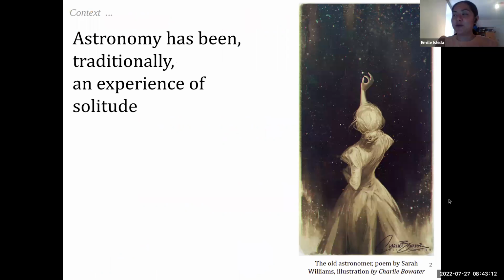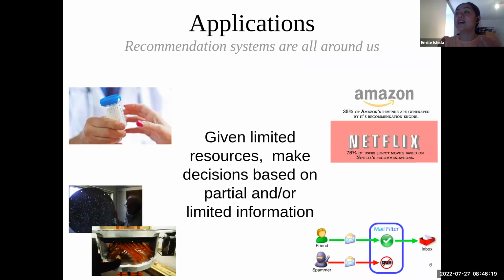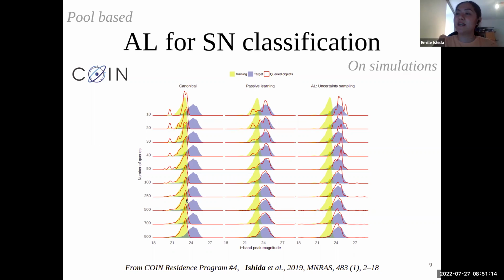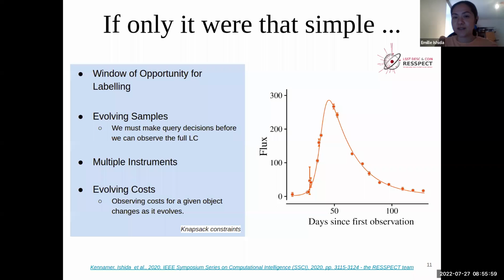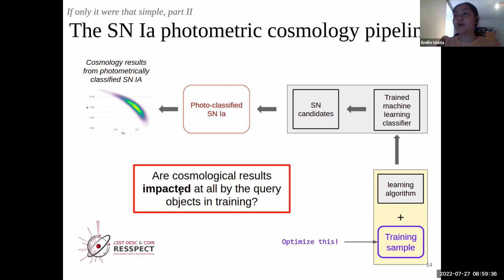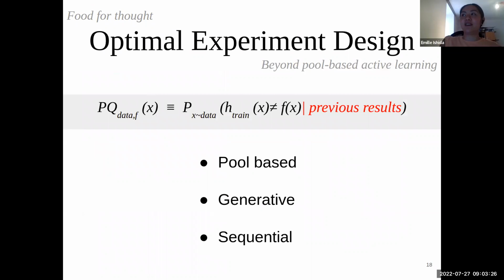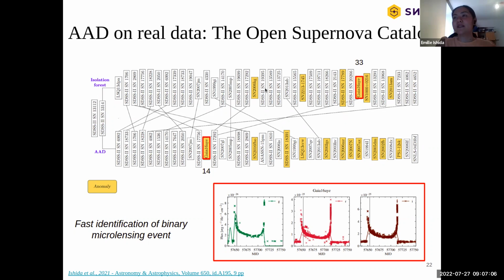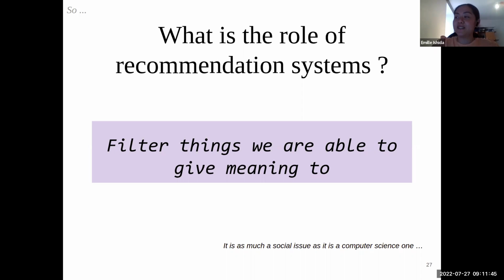Emilie Ishida - The Role of Recommendation Systems in Shaping the Scientific Impact of Big Data Sets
The recent increase in volume and complexity of available astronomical data has led to a wide use of machine learning techniques. In this context, recommendation systems have emerged as viable strategies to filter interesting candidates from a large pool of unlabeled data and, consequently, lower the burden on the expert who will perform the final scientific analysis. Such algorithms are effective in supervised, as well as, unsupervised tasks. In this talk I will describe a few examples of where such strategies were used, highlight the current state of the art and point out the most important challenges ahead. As a case study, I will demonstrate how such systems can impact the supernova cosmology results expected from the Vera Rubin Observatory Legacy Survey of Space and Time.